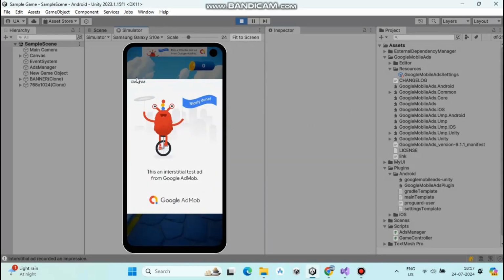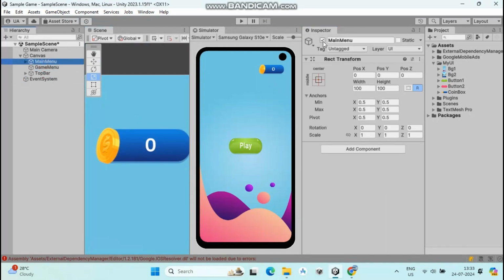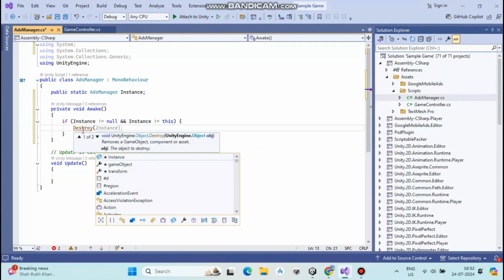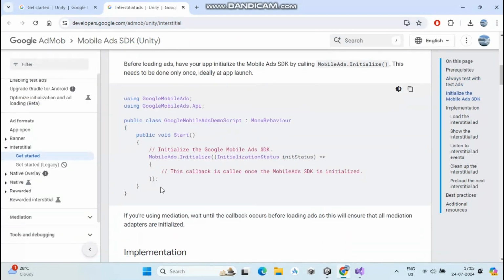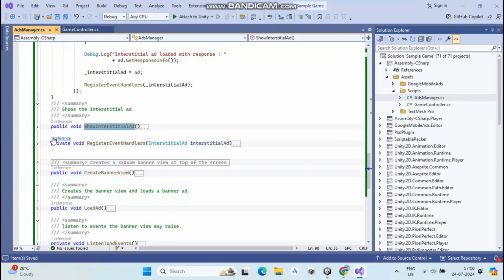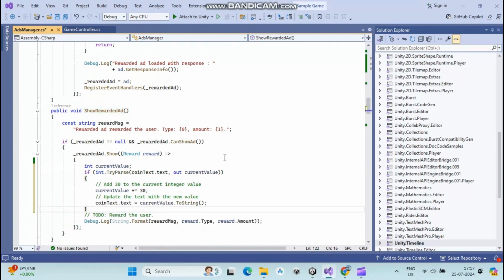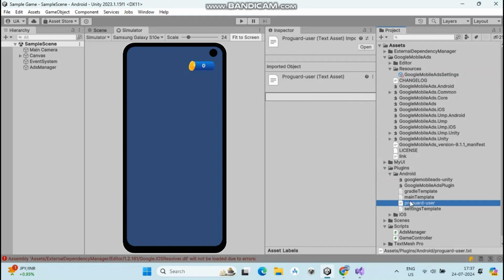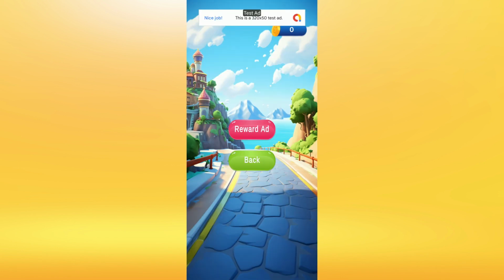AdMob Ads In Unity Tutorial 2026 | Banner, Interstitial & Rewarded Ads | Create Google AdMob Account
In this comprehensive Unity tutorial, we guide you through integrating Google AdMob into your Unity project. This step-by-step video covers:

👉Downloading the Google AdMob SDK
👉Setting up your Unity user interface
👉Implementing banner ads, interstitial ads, and rewarded ads
👉Creating and configuring a Google AdMob account
👉Testing and previewing your game with integrated ads

proguard-use.text start

-dontobfuscate
-keep class com.google.android.gms.** { *; }
-keep class com.google.games.bridge.** { *; }
-keep class com.google.unity.** { *; }

end

👉 How to Add AdMob Consent Form in Unity (UMP) | EU GDPR & US CCPA Privacy Setup 2025